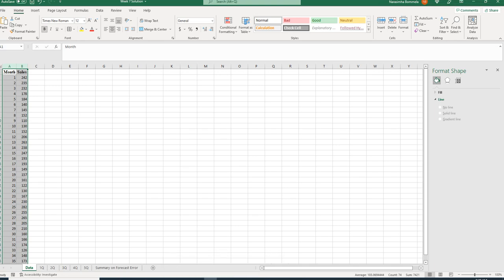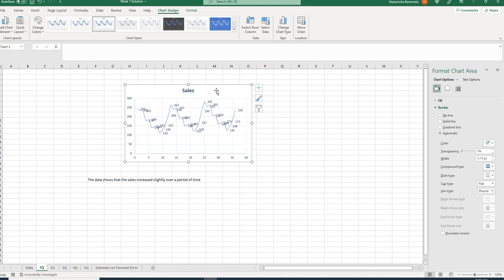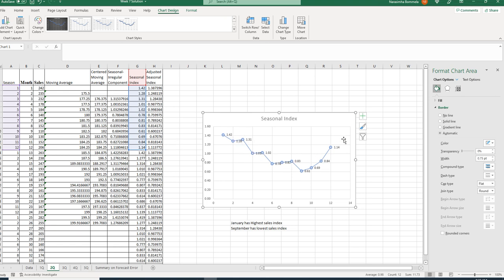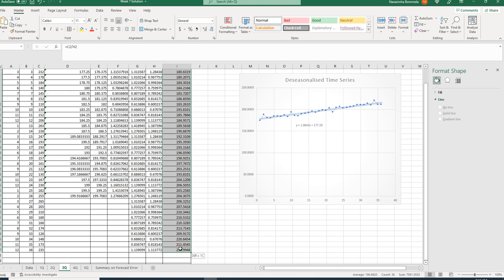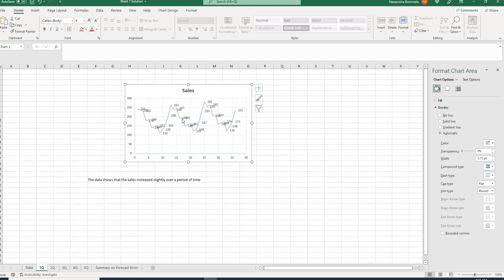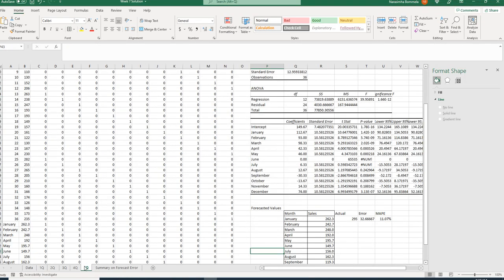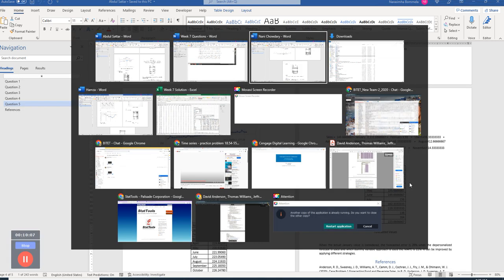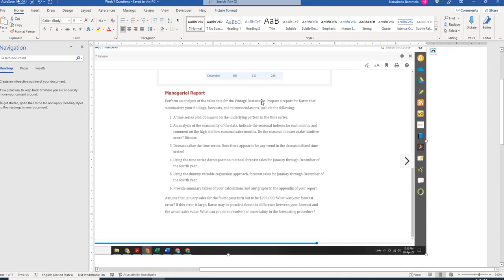BA6933 Week 7 Case Problem